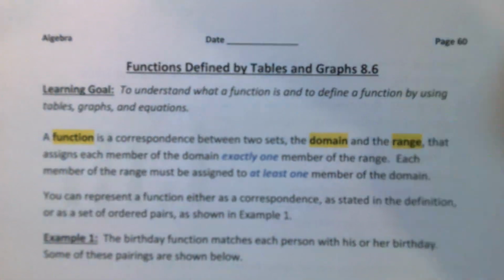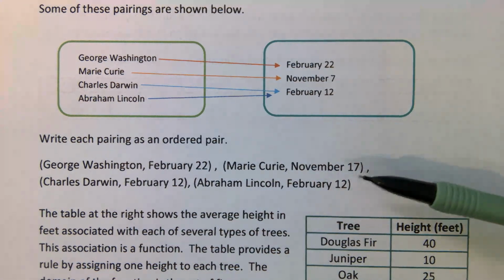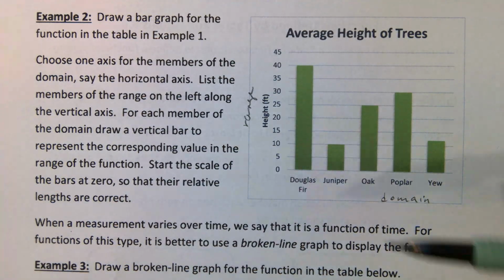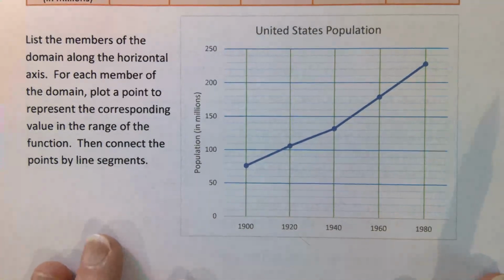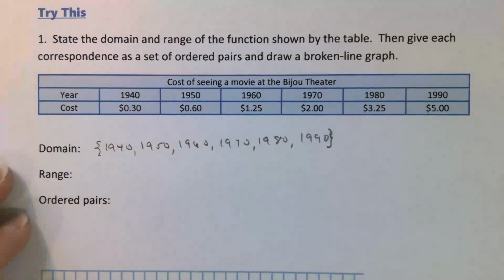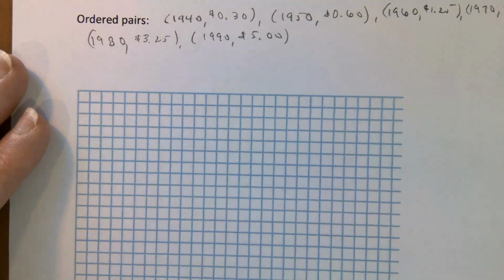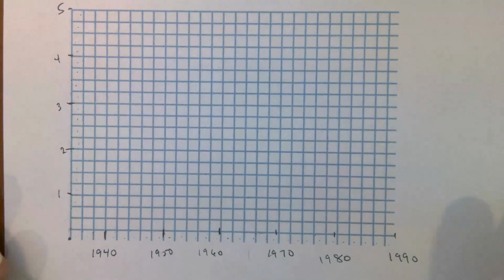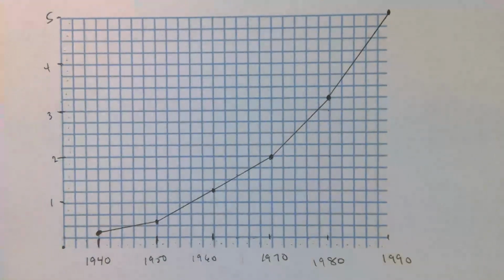8.6 Functions Defined by Tables and Graphs